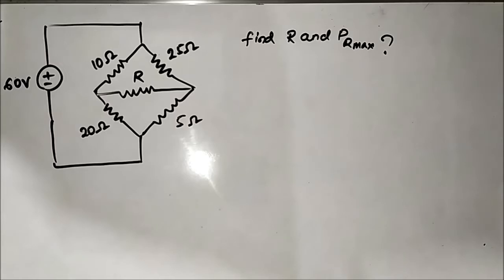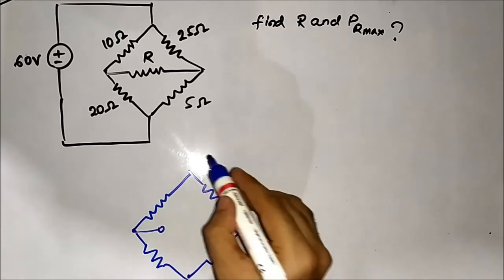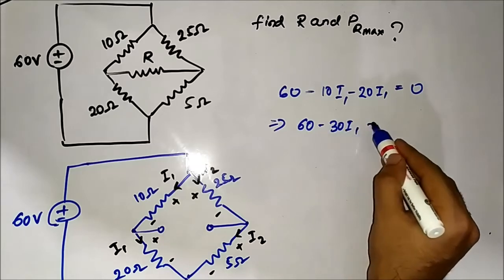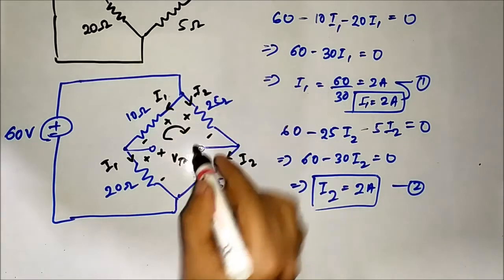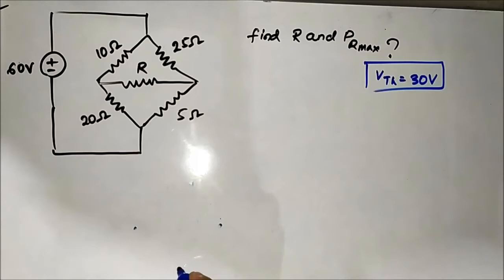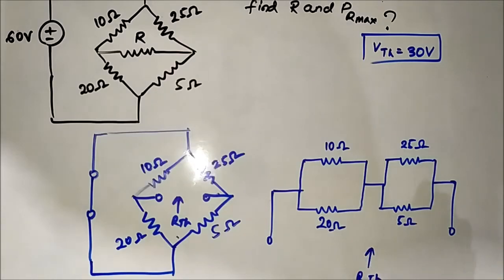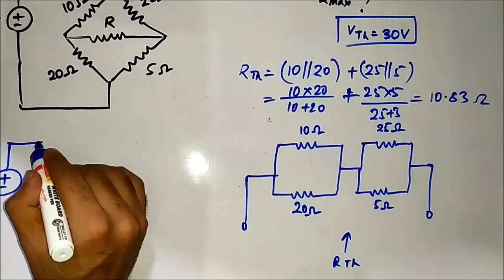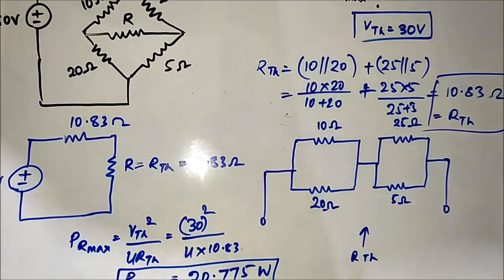Maximum Power Transfer Theorem | Question 9 | Network Theorems | Network Theory